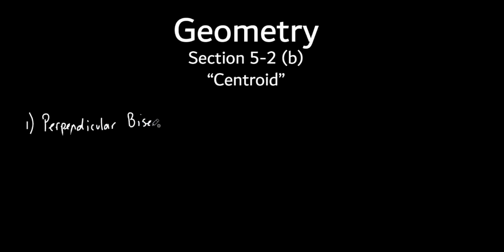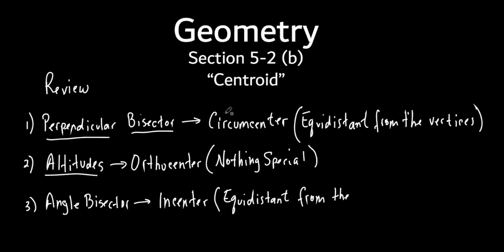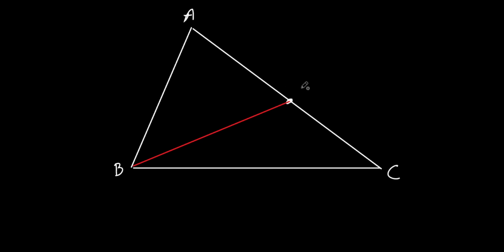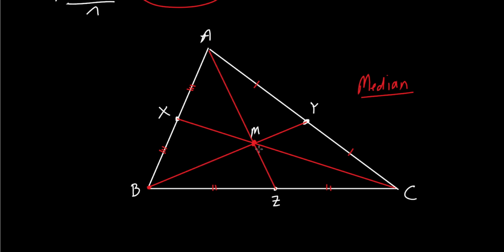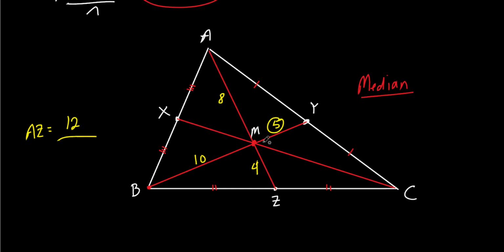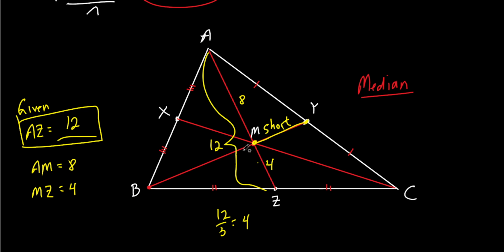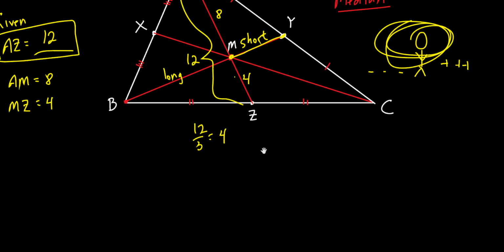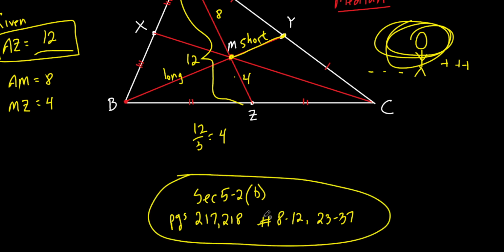CP Geometry (1) Section 5-2(a) "Centroid"